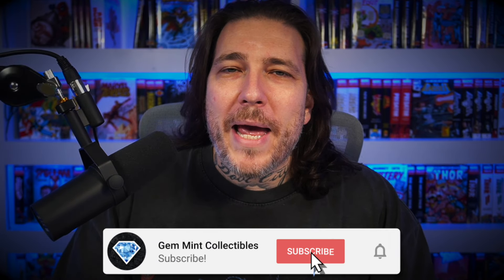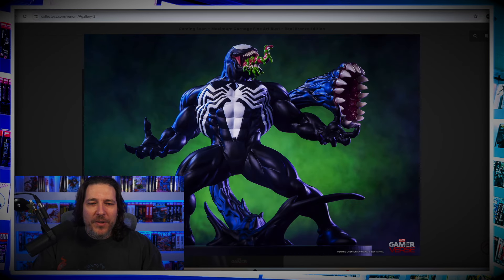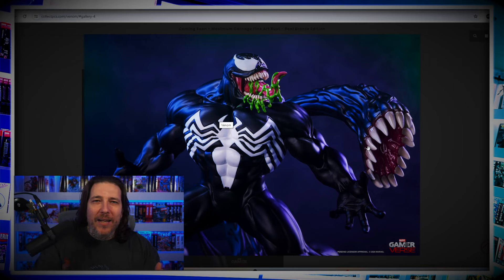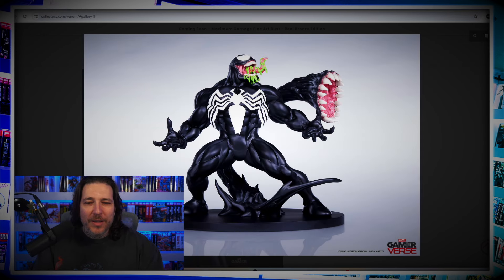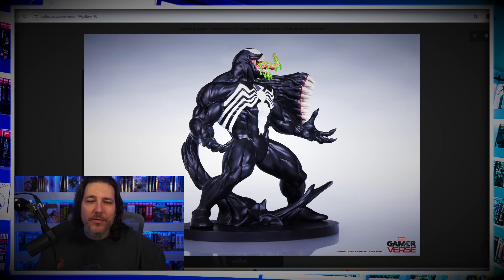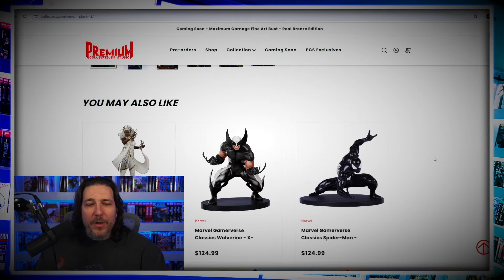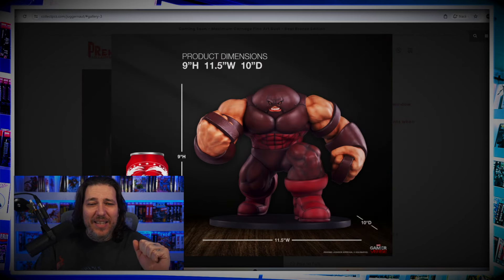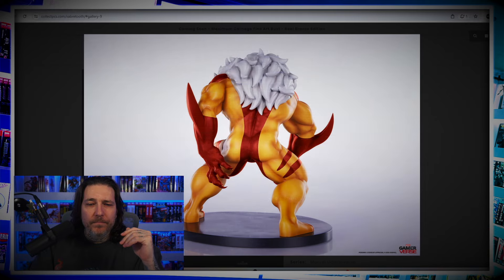VENOM is latest from the PCS Marvel vs Capcom line. They’re coming for that 1:10 Scale Market!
The latest from the Marvel vs Capcom line is everyone’s favorite symbiote: VENOM!

There are two versions of this 1:10 scake statue. You have the Player 1 black symbiote and the Player 2 blue symbiote.

Looks lke PCS is coming for that 1:10 market that Iron Studios has dominated for YEARS!

💎 Comics Bugle
to order omibus, comic books, and more from a European Comic Book Shop!